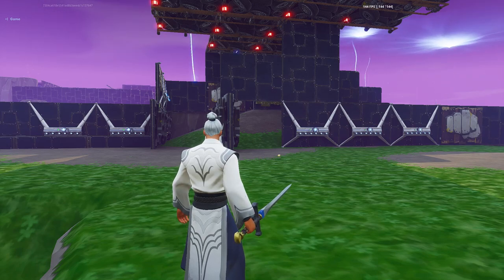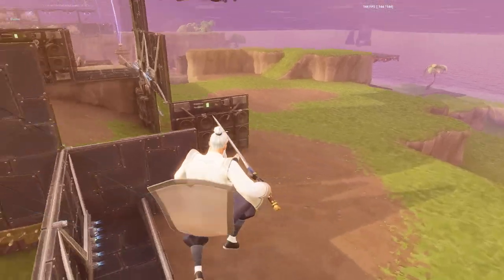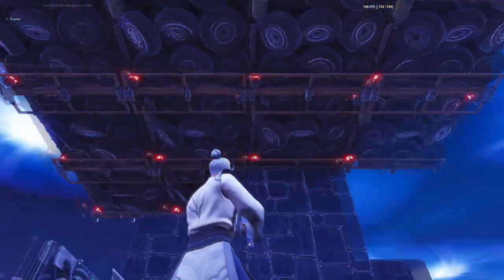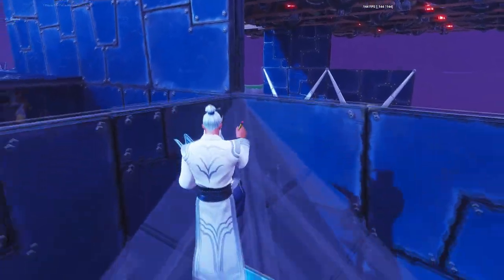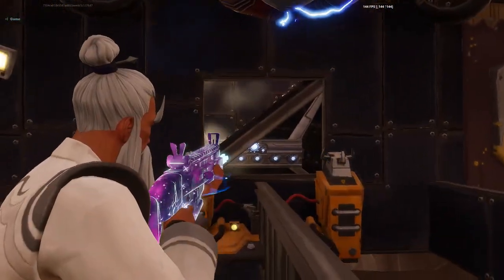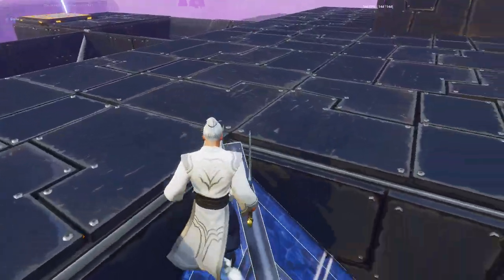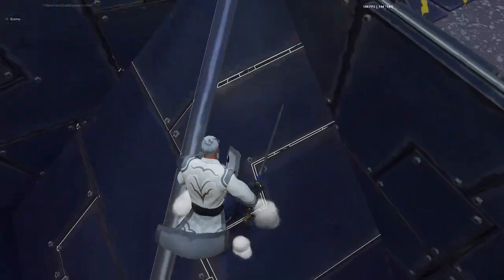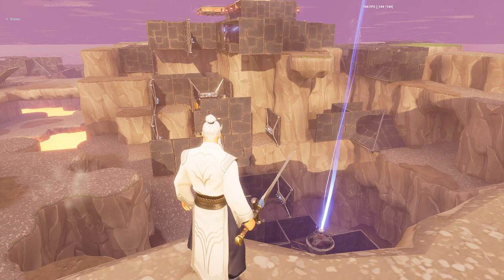TWINE PEAKS ENDURANCE BUILD - PIT AMP v16.00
Special thanks to my brothers Sanekya and ASC-LEEIF.
Hello everyone. Today i showed Pit Amp build(Update v16.00). Wave 4, 14, 24 and random waves have been tested by me(wave 26 included). This build can be used for any SSD's and endurance. If u 👍 the video, dont forget to press 👍 button and sub. Questions are welcome. Also u can check all of my schematics, perks, hero loadouts and some other things
Peace✌